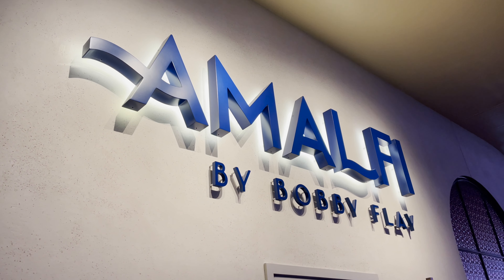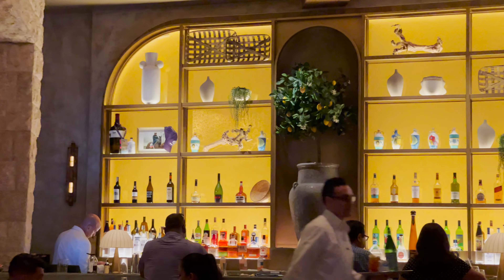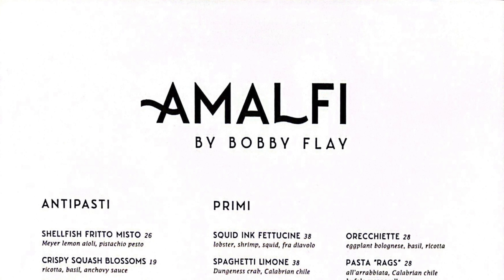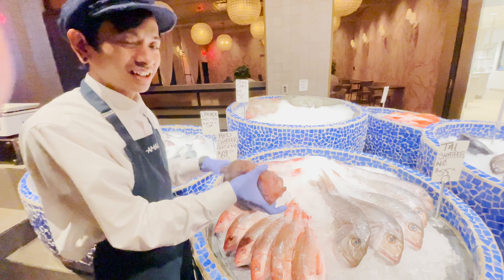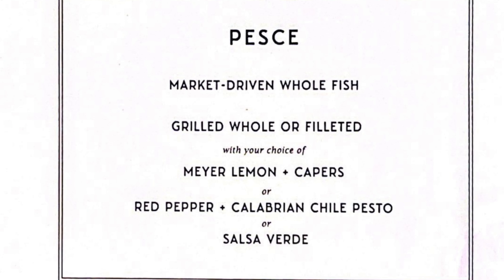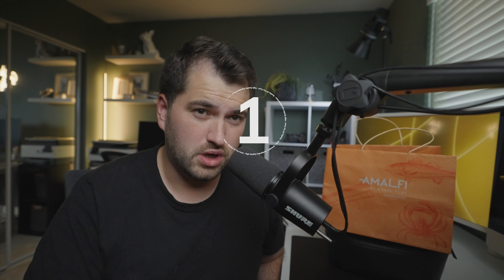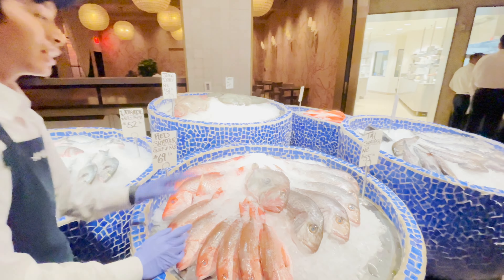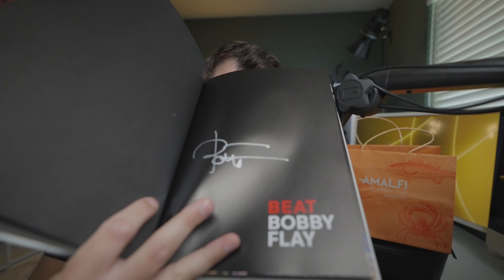The BEST restaurant in Las Vegas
This is my full review of Bobby Flay's Amalfi, located in Las Vegas inside Caesars Palace.  Can Bobby Flay depart from his southwestern roots in this Italian inspired restaurant featuring pastas, fish, and meats?